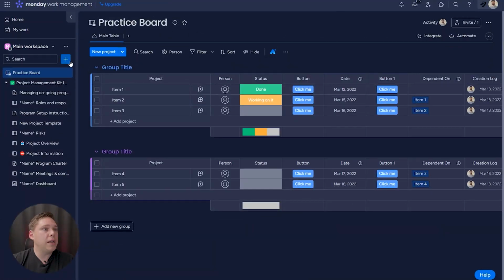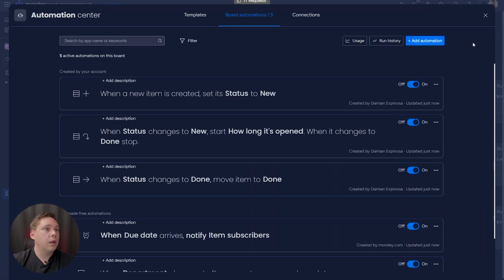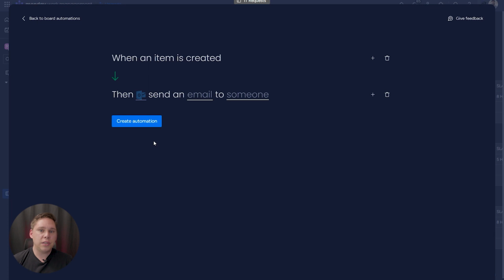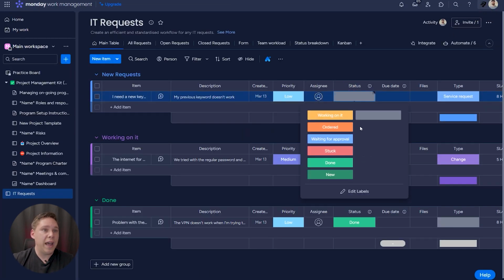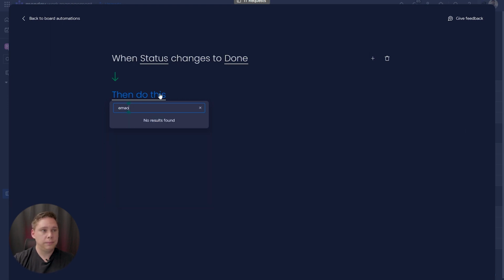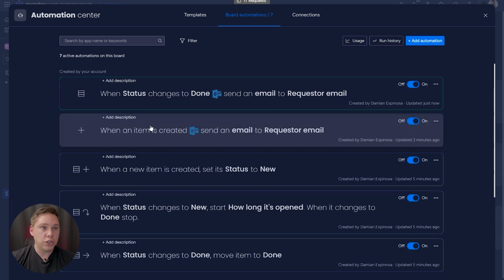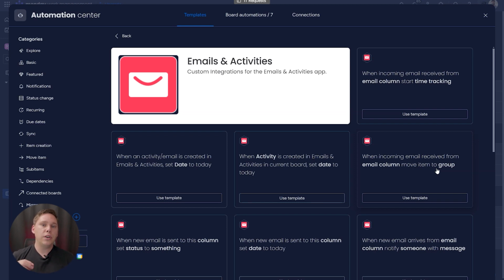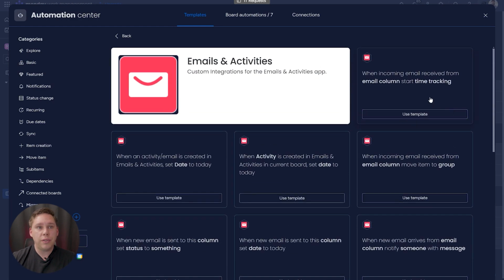Can Monday.com Really Handle Tickets? Find Out!